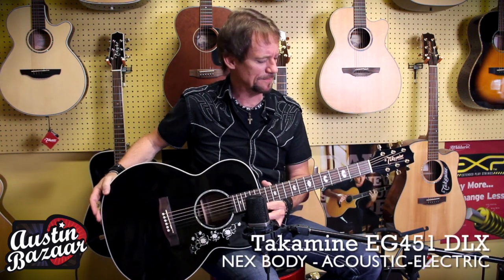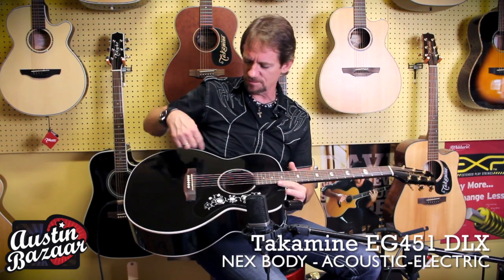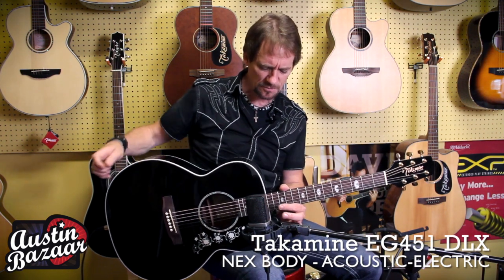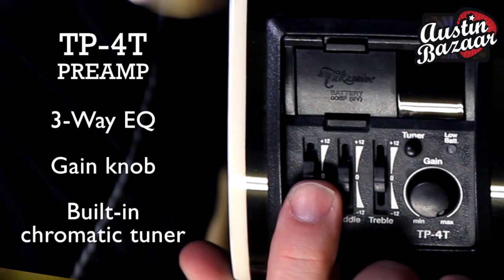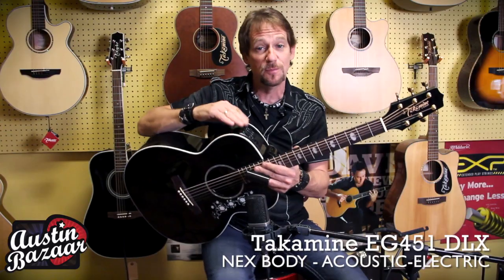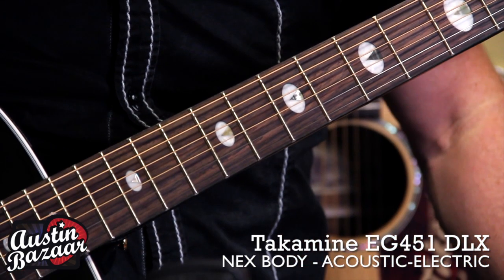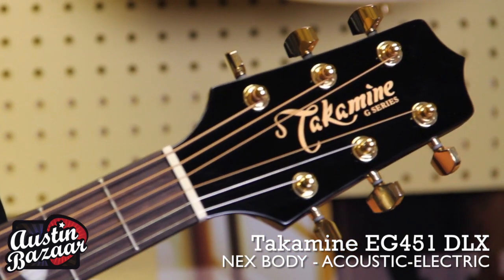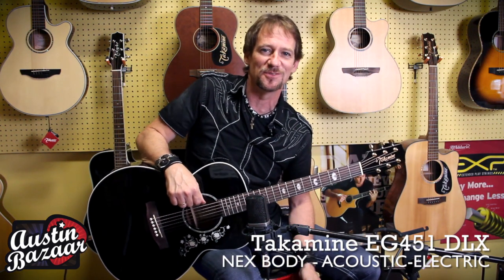Takamine EG451DLX BL NEX Acoustic-Electric Guitar - Brad Davis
In this video Brad Davis presents and plays Takamine's EG451DLX Acoustic-Electric Guitar, which features a cutaway NEX body design, solid spruce top, mahogany back and sides, and an intricately inlaid pickguard and fretboard. A Gloss Black finish adds to the beauty of this guitar. The EG451DLX comes outfitted with a TP4T preamp that has a convenient built-in tuner.